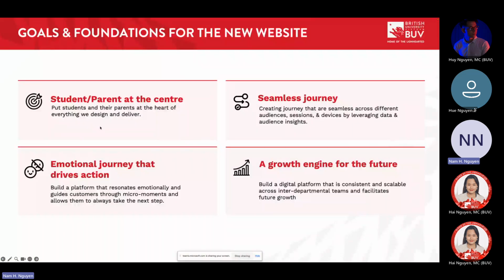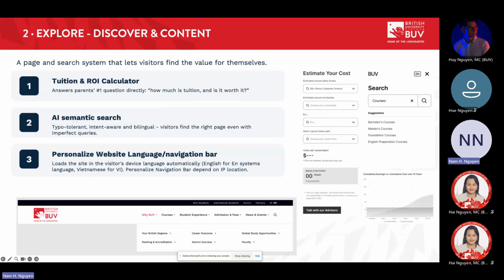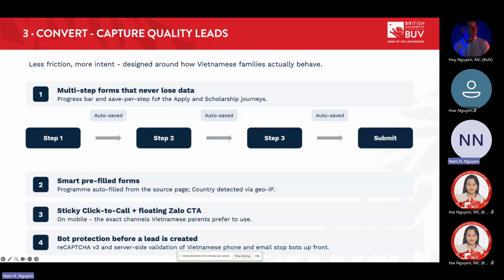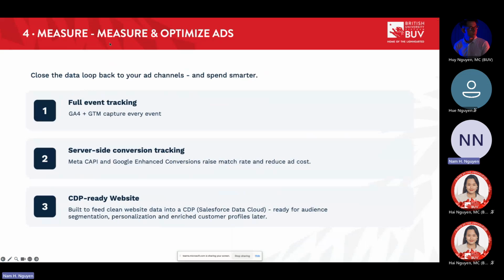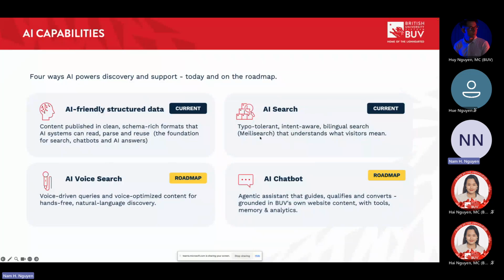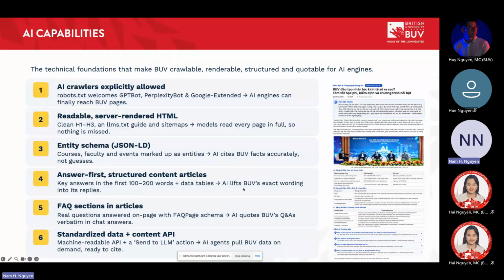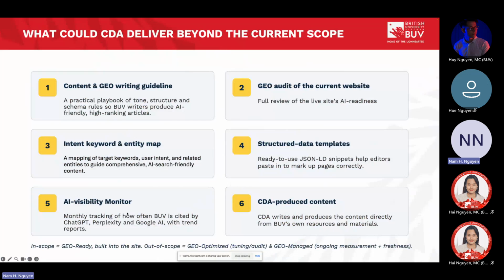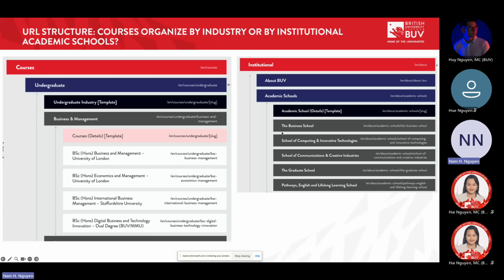Feature list presentation with CMO 20260707 | Website Transformation